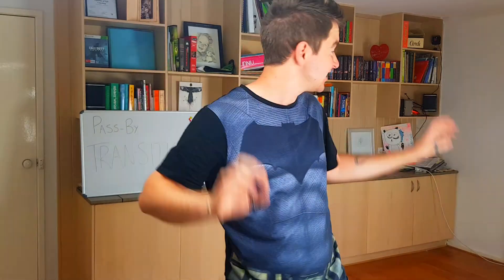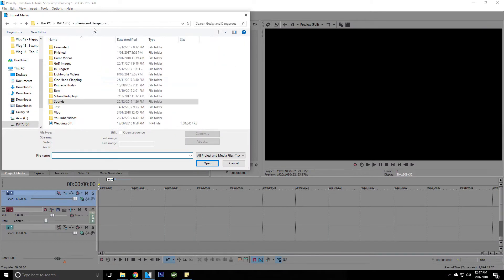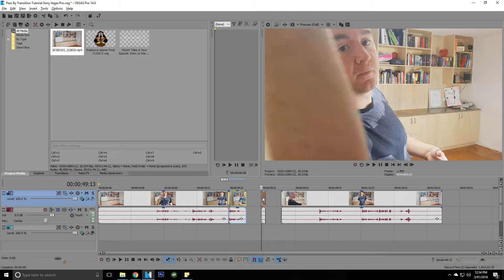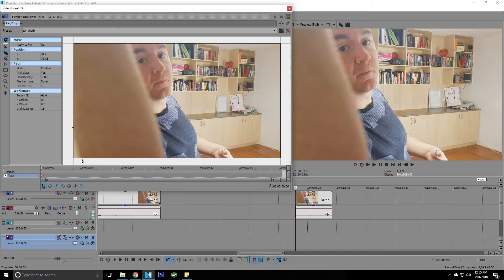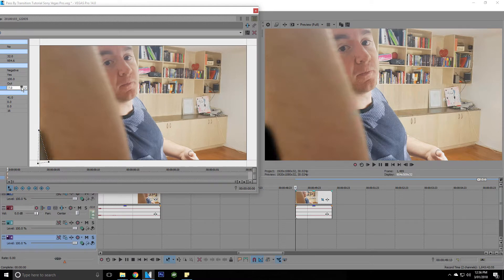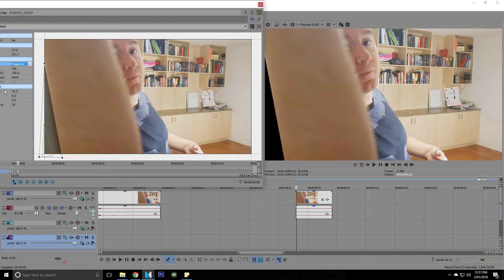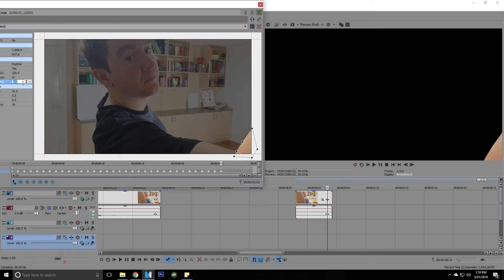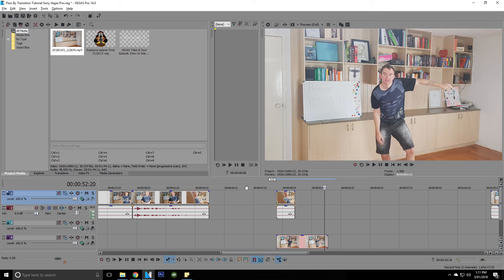Pass-by Transition Tutorial - Sony Vegas Pro 14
I have created this tutorial for those of you that use Sony Vegas Pro and would like to know how to do the Pass-By Transition.